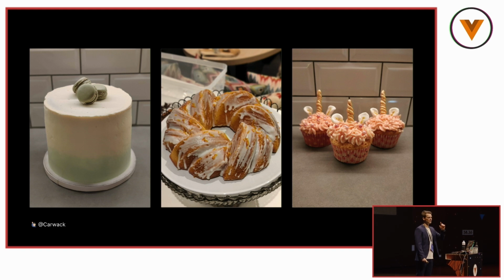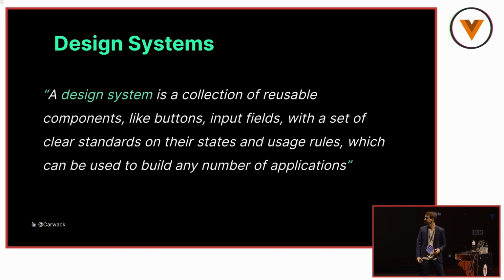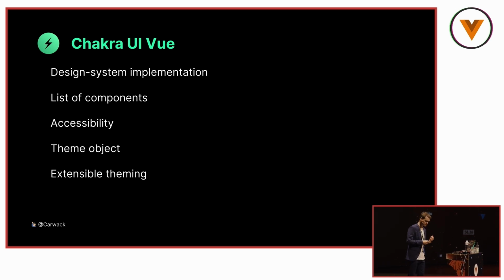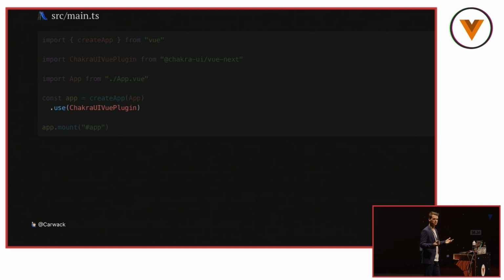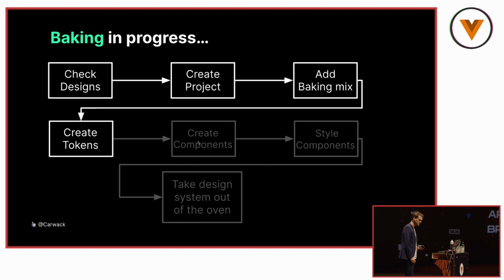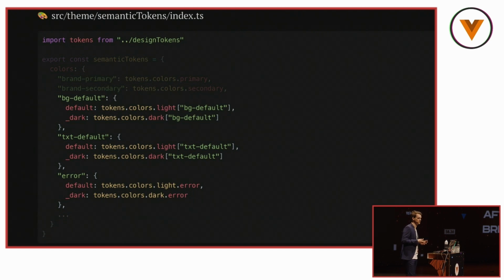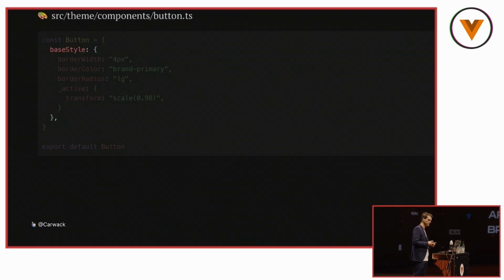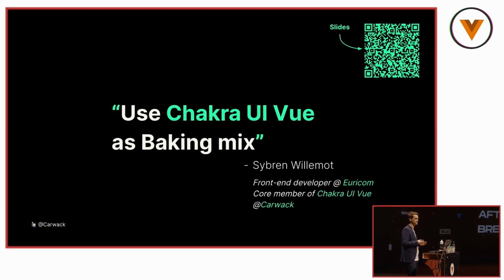Sybren Willemot - Can you build a design system with Chakra UI Vue? - Vuejs Amsterdam 2023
The short answer is yes! The long answer is, attend this talk where I show you how to leverage Chakra UI Vue components and its theme API to build a custom and complete accessible design system for your brand. Using Chakra UI Vue can really speed up your process, enjoy the developer experience and keep your design team your best friend! And save on budget (some might find this interesting too).